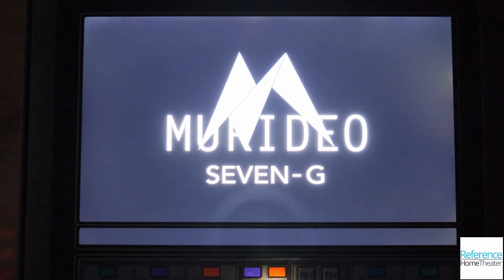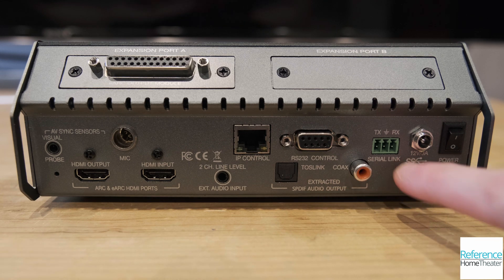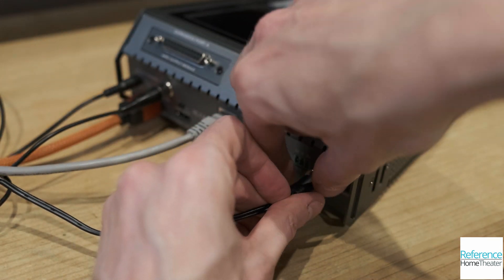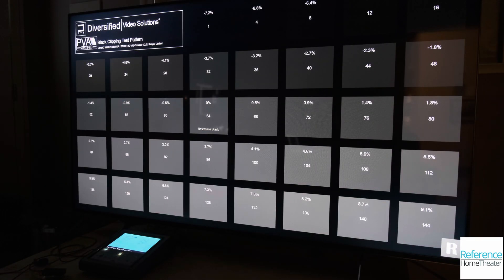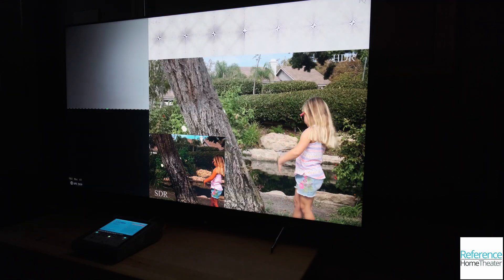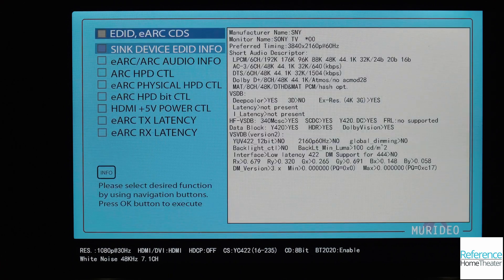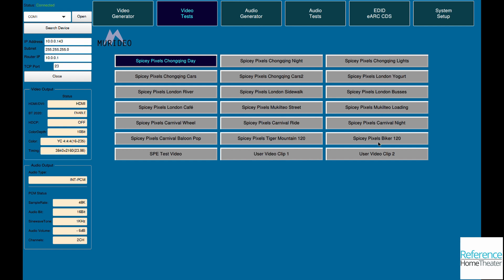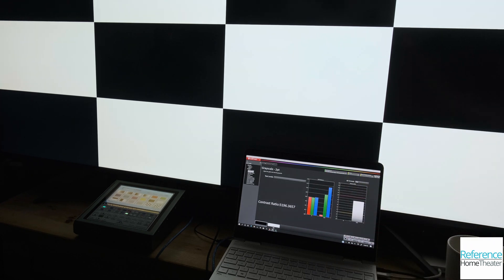Murideo Seven-G Test Pattern Generator Review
The Murideo Seven-G is a huge update to the Six-G with dozens of integrated test patterns, support for high refresh rates, input lag and audio lag testing, and integrated video clips. It is customizable to your workflow and as a reviewer and calibrator makes my daily life easier.

Chapters:
0:00 Murideo Seven-G Introduction
0:20 Comparison to Murideo Six-G
0:41 Murideo Seven-G Inputs and Outputs
2:19 Menu Overview
2:35 Test Patterns
3:48 Shortcuts and Presets
4:08 HDR Sample Videos including 120Hz
4:50 Input Lag Testing
5:42 Additional Features and Menus
6:17 Windows Software Overview
6:46 Overall Conclusions